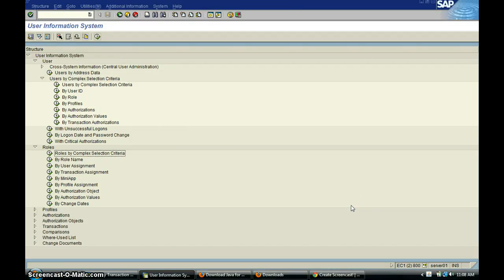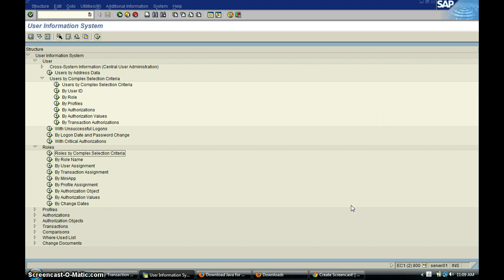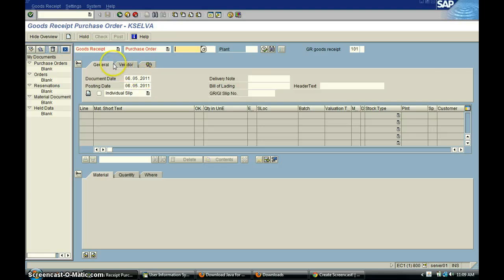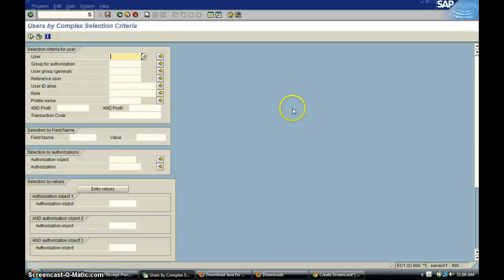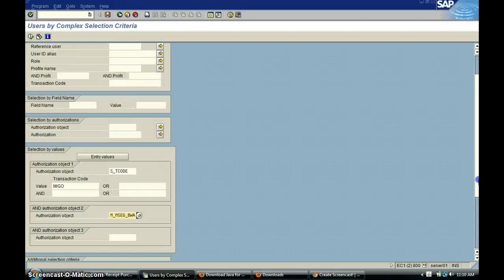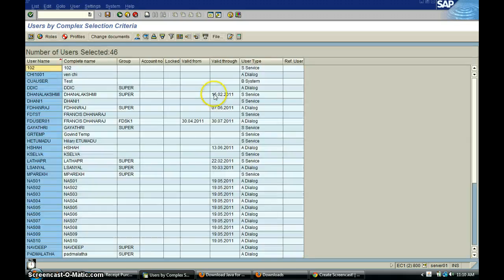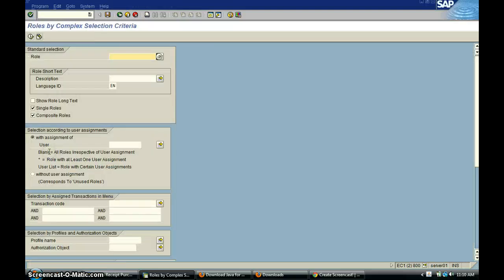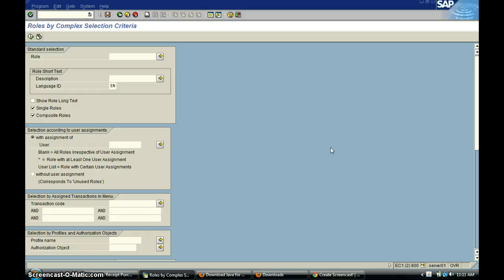How to conduct auditing in SAP System for sensitive transactions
SAP License Management Step by Step Guide
Auditing and GRC Automation in SAP
Auditing one of the key functions performed by the internal auditors in the company. SUIM transaction is a powerful tool. One of the things SAP Auditors will do it to constantly review some of the sensitive transaction access in users and roles. This will help them get control over role and user change management process